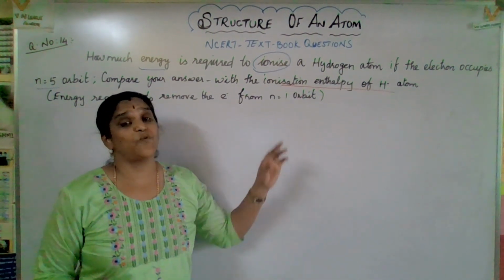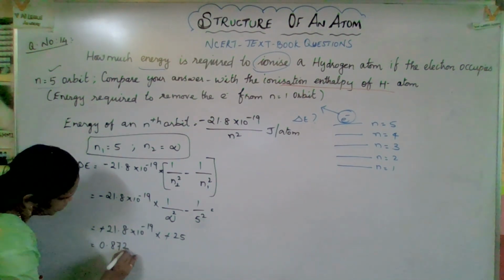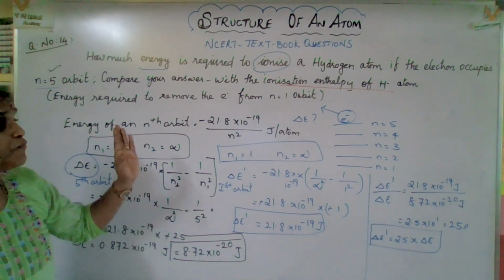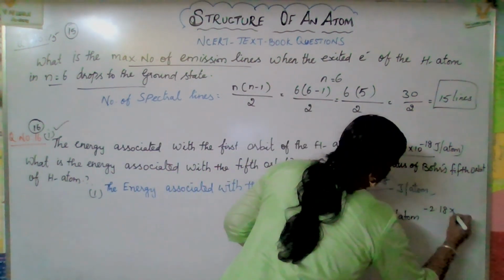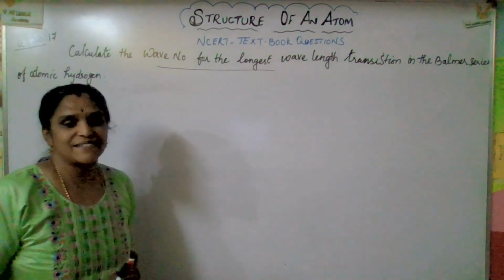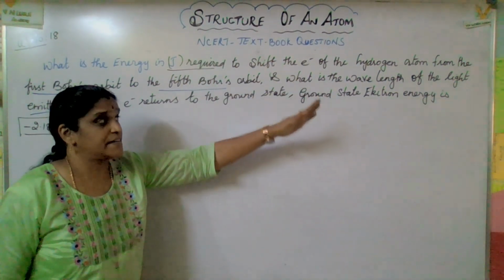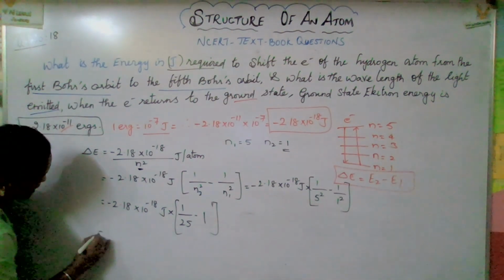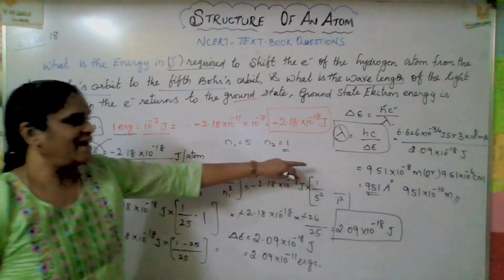Questions from 14 to 18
✔️ Subject: Chemistry
✔️ Topic ;
NCERT SOLUTIONS FROM 14 TO 18

 IIT-JEE & NEET is 100% free course channel which is specifically designed for the IIT-JEE/ NEET Target aspirants’ preparation. In this course, top educators from the IIT-JEE/ NEET-UG category will help you prepare and complete the syllabus of Chemistry Which includes Strategy, Tips & Tricks, Practice Questions and Time Management Techniques for IIT-JEE/ NEET Exam.